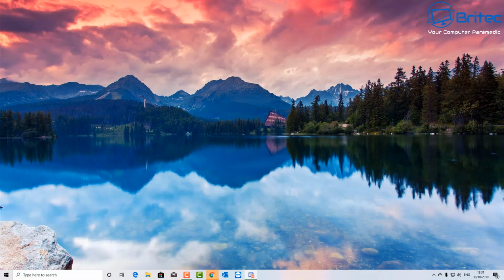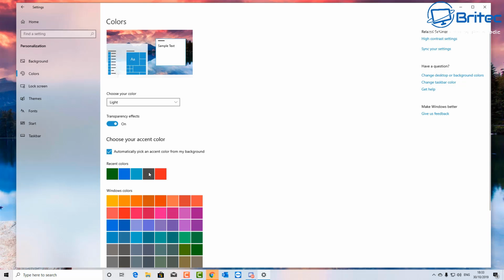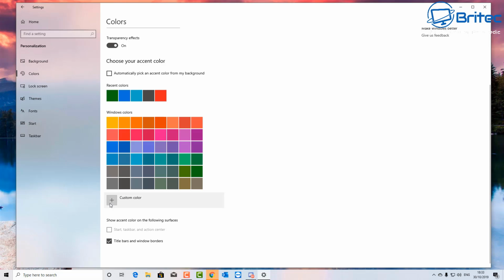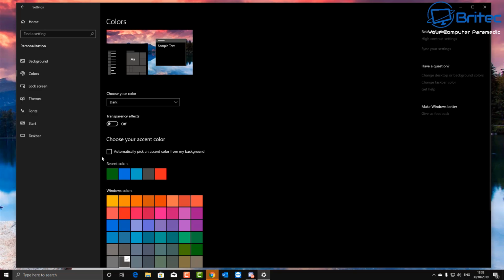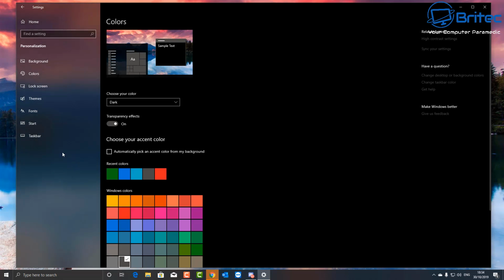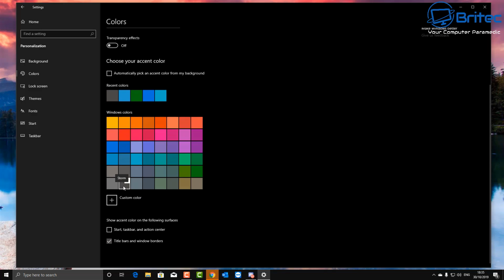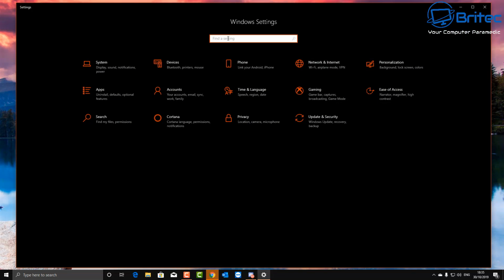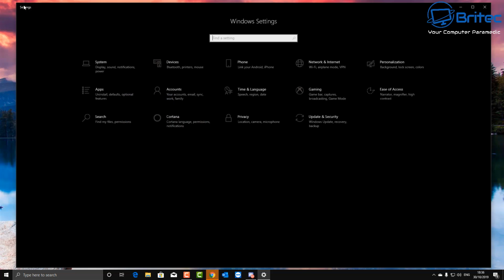How to Enable File Explorer Dark Mode on Windows 10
How to enable dark theme in windows 10? This was a requested video on how to change theme colors in Windows 10. This is a pretty easy thing to do for most, but I wanted to cover this in this video to help people who keep asking the same question on what theme I use. I don't use a theme, I use the colors and transparency settings in Windows 10.